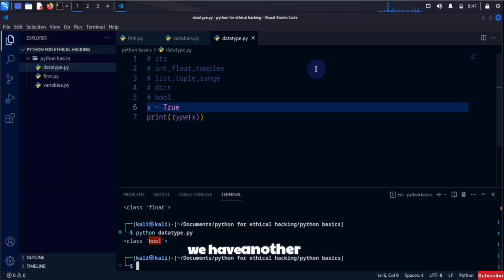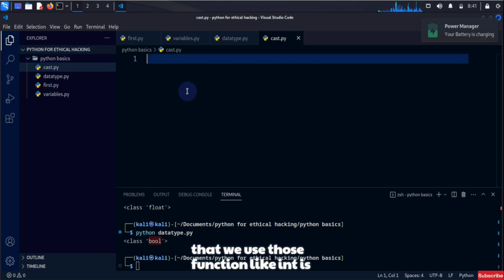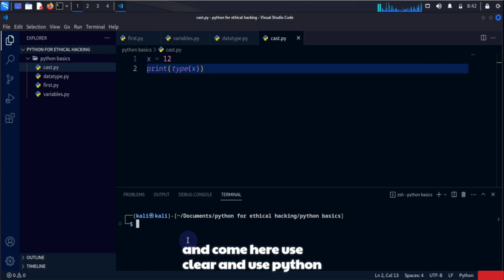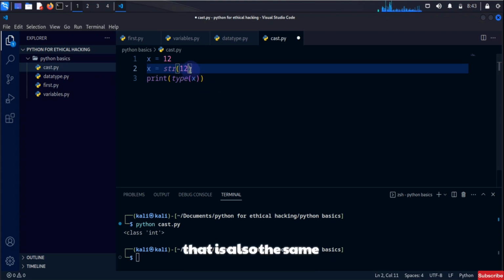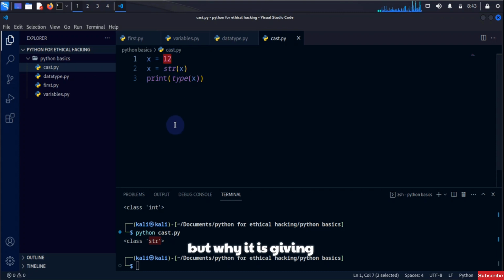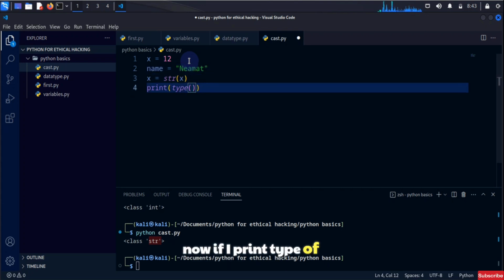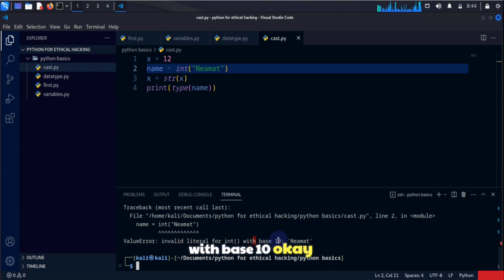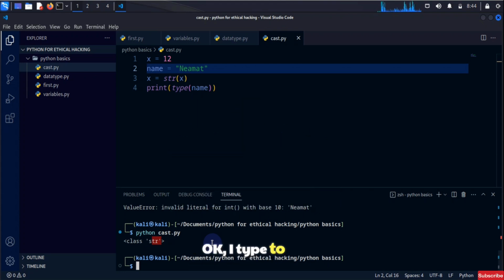Python Type Casting Explained for Ethical Hacking Beginners | Lec 10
Learn Python type casting for ethical hacking in this beginner-friendly tutorial from Hack Sphere X. Type casting lets you convert data from one type to another, such as turning user input into a number, converting a port to a string, or preparing data for a security script. In this video, you will learn what casting is, how to convert between integers, floats, and strings, when casting is needed, and what common errors to avoid. You will also see practical ethical hacking examples, such as handling input for a lab tool, working with scan results, and fixing type errors in real scripts. This lesson is for beginners and cybersecurity students who want to understand Python clearly and write scripts that actually work. Everything is explained with simple examples, step by step, for legal, educational use in your own lab. Practise each example and strengthen your Python foundation. Chapters:
0:00 What is type casting
0:14 Int float and string conversion
2:18 When to use casting
3:02 Common casting errors
3:33 Casting in ethical hacking scripts